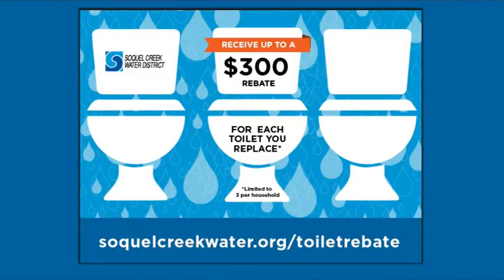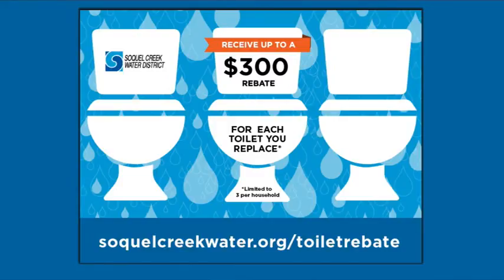Soquel Creek Water District PSA 12/17